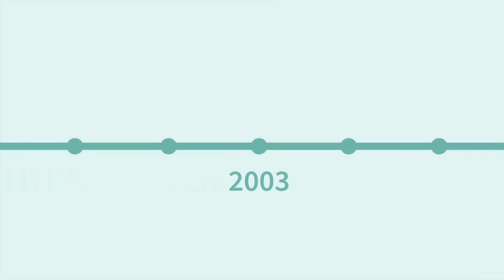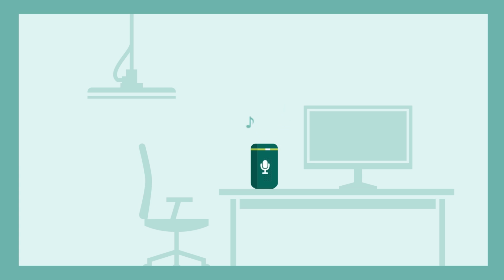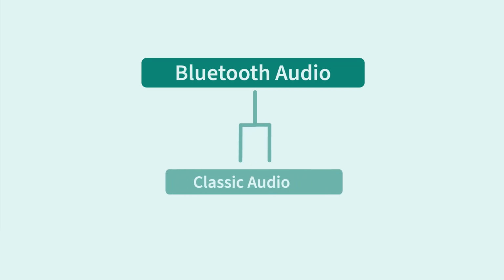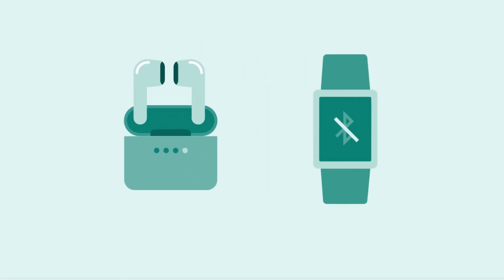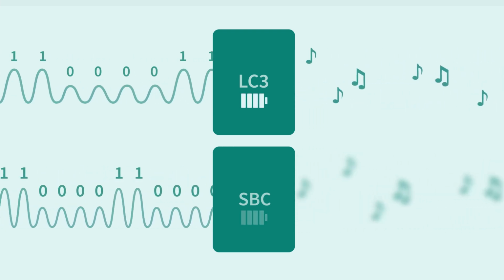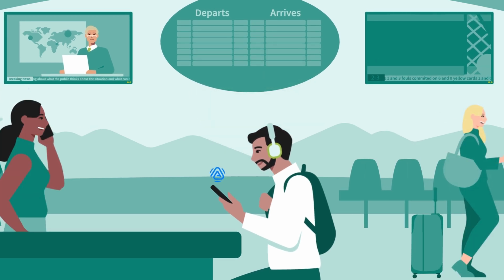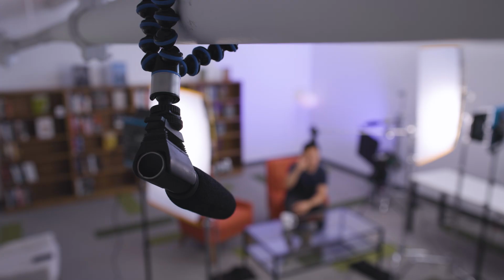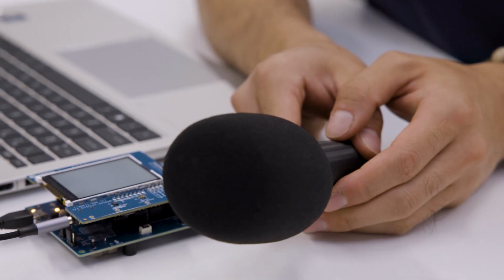Bluetooth audio is changing. Here’s what you need to know! | Infineon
Bluetooth LE Audio brings in a suite of changes including a new generic audio framework and a new audio codec.

The latest spec introduces ISOC channels and at a high level, this enables lower latency between devices, bidirectional communication, and broadcasting.

This broadcasting feature is a big change in LE Audio since it will enable one to many devices capability whereas before Classic Audio was limited to a point-to-point communication.

👉Curious?

0:00 – 0:13: Introduction
0:14 – 0:59: History of Bluetooth Audio
1:00 – 1:54: Explaining LE Audio
1:55 – 2:28: New Features of the Latest Spec
2:29 – 3:10: How this video showcases LE Audio
3:11 – 3:29: Closing